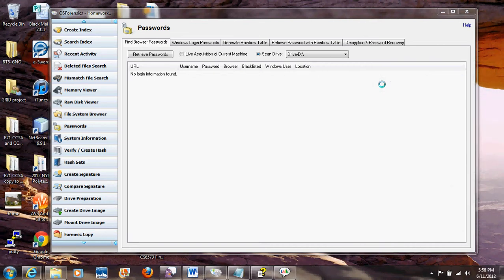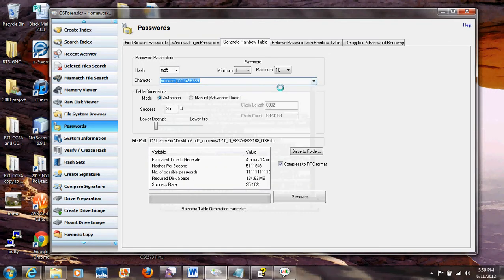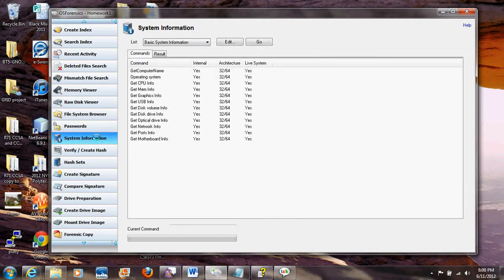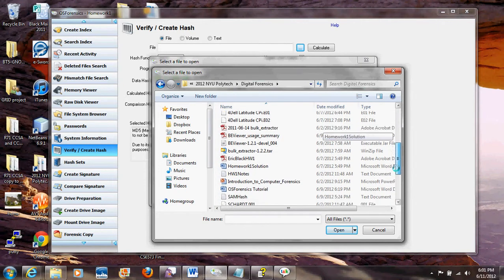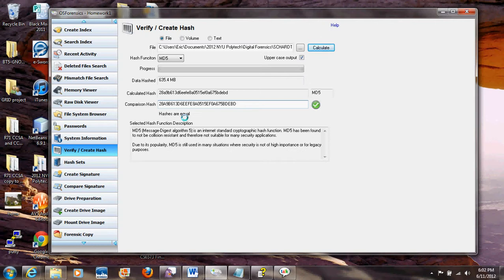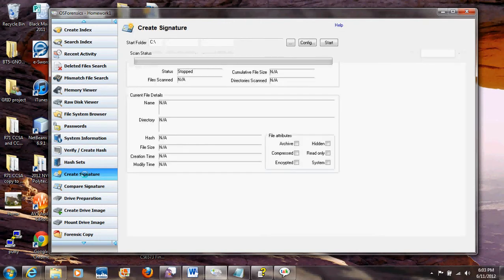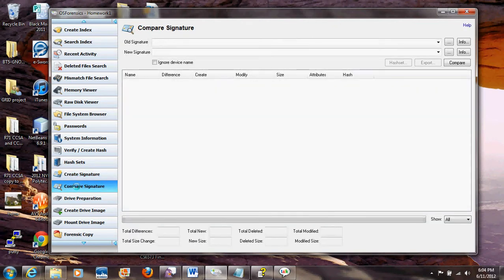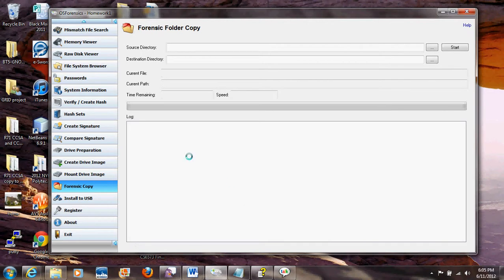OSForensics Remaining Features